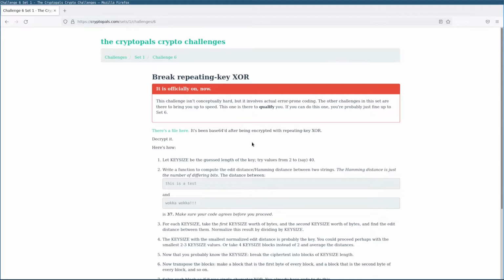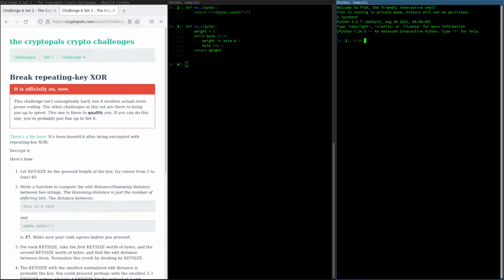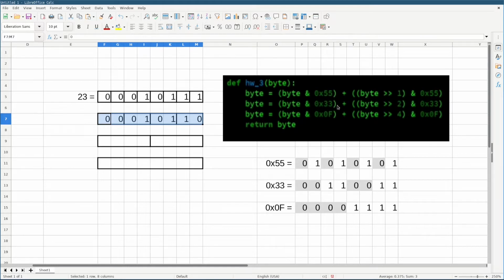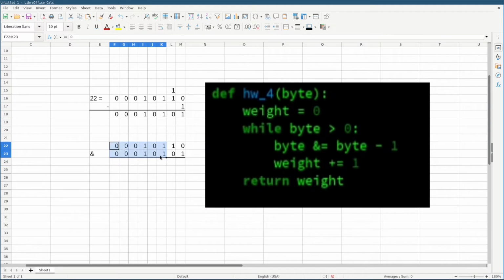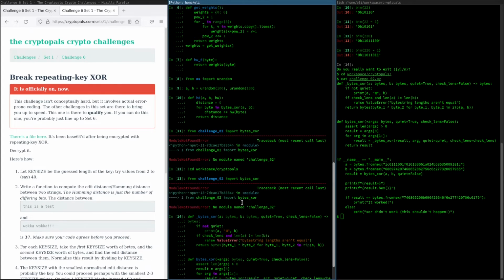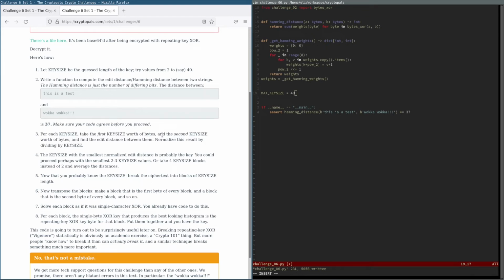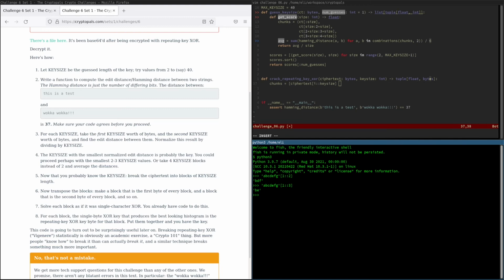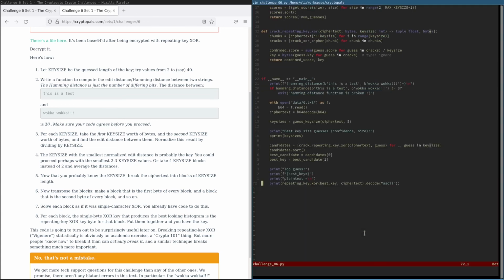Cryptopals Guided Tour - 06 - Break repeating-key XOR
00:00 - Intro
00:45 - High-level overview of solution algorithm
01:30 - Talking about Hamming distance and Hamming weight
03:10 - Implementing Hamming weight (first method: converting to string, counting "1"s)
03:57 - Implementing Hamming weight (second method: checking lowest bit and shifting)
05:38 - Implementing Hamming weight (third method: fancy in-place digit sum)
12:10 - Implementing Hamming weight (fourth method: using subtraction to zero each 1 bit)
15:17 - Implementing Hamming weight (fifth method: lookup table)
16:02 - Implementing Hamming distance in terms of XOR and Hamming weight
16:38 - Benchmarking Hamming weight functions
18:40 - Starting the solution script, copying in Hamming distance and weight functions
20:30 - Moving on to guessing key size
21:10 - Explaining why this method for guessing key size works (Kasiski examination)
22:35 - "That's enough talking, let's get to actually writing this thing"
24:35 - Cutting a corner by generating transpositions of blocks using slice syntax
26:00 - Cracking each transposed cipher and combining the results
27:00 - Writing the main block
29:30 - Testing the solution